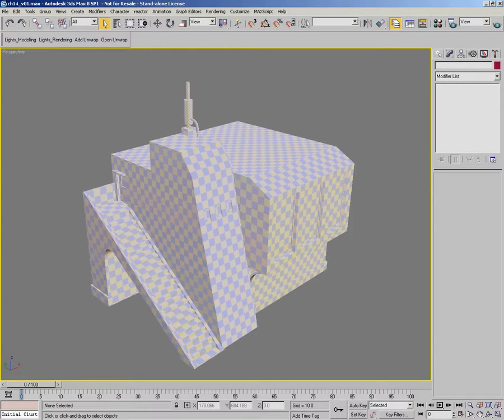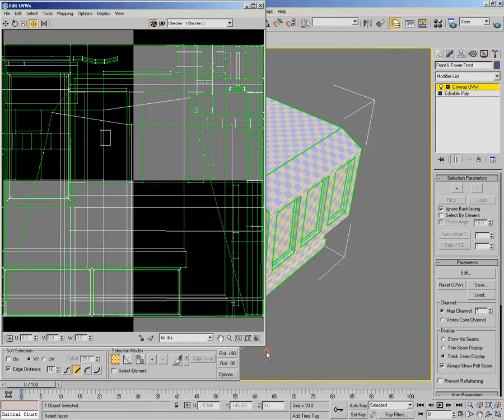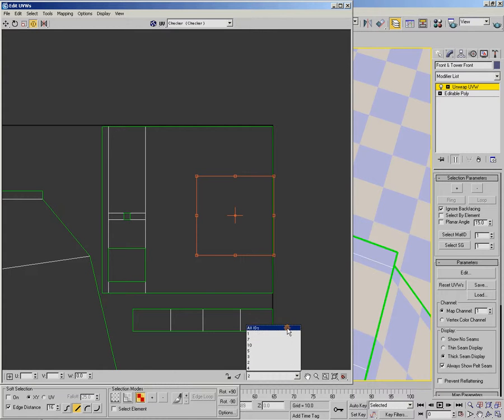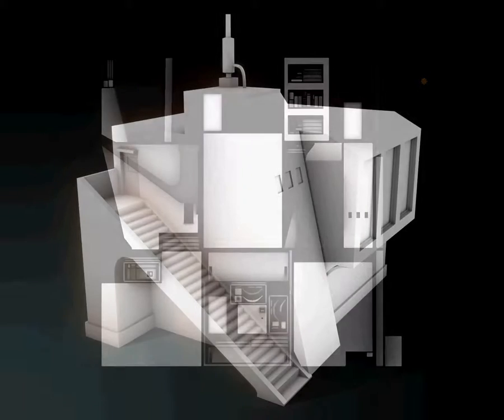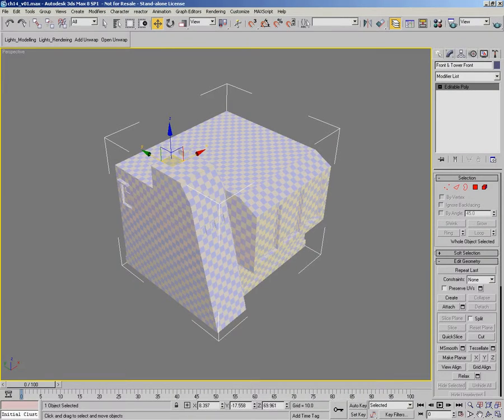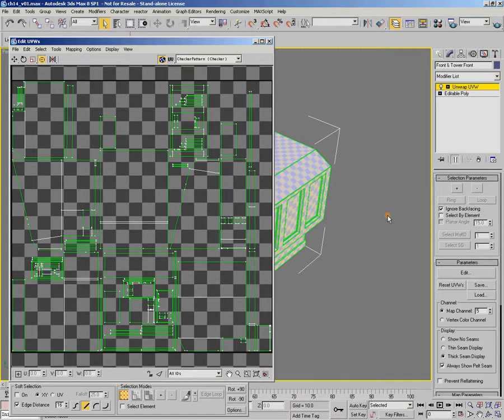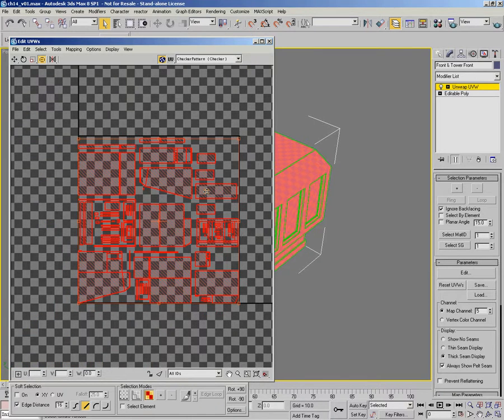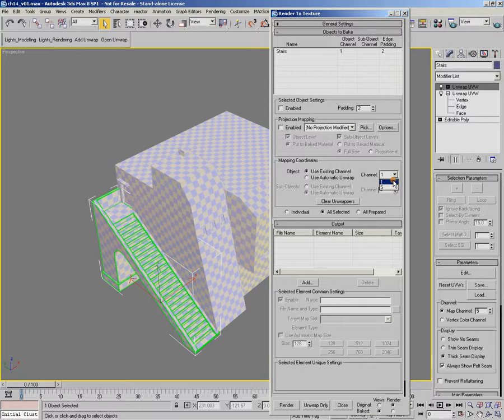14 Final Tweaks